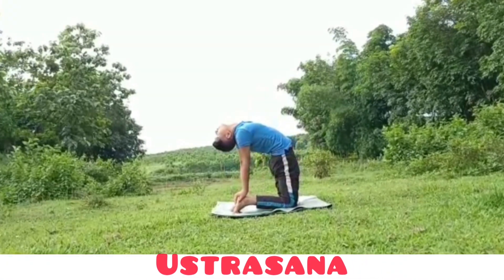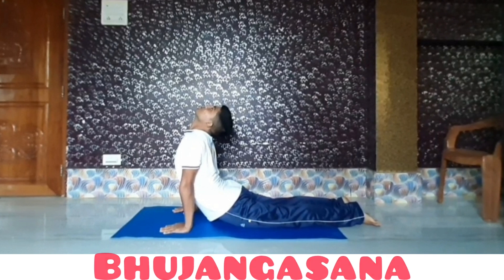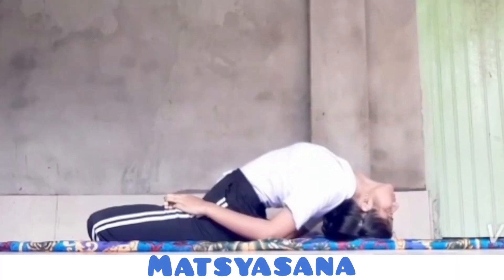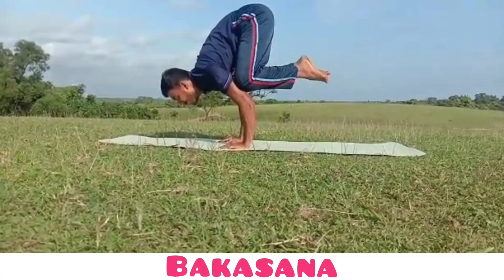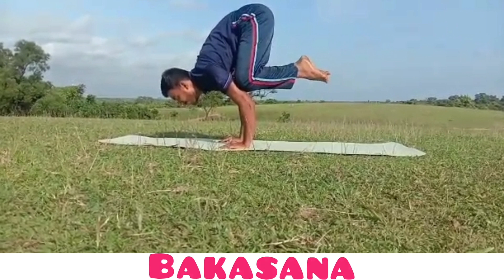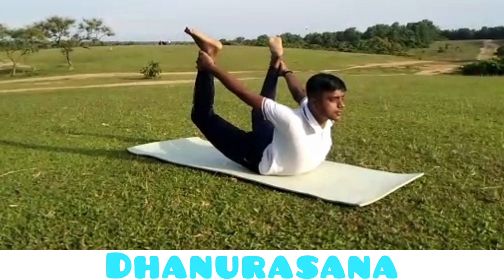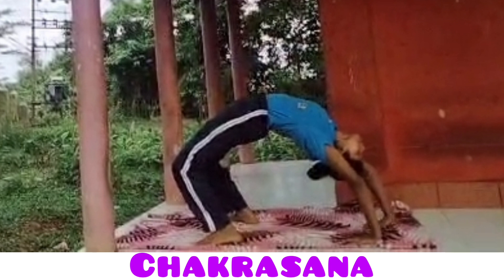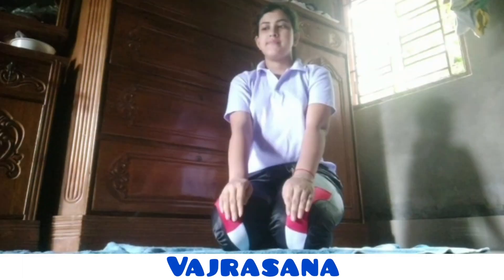Yoga for Health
This video was prepared by NCC cadets to aware people about the importance of Yoga in our life.
# NCC # NCC Cadets # Yoga # Awareness in Yoga # Yoga for Health  # Yoga for stress  # Yoga for peace